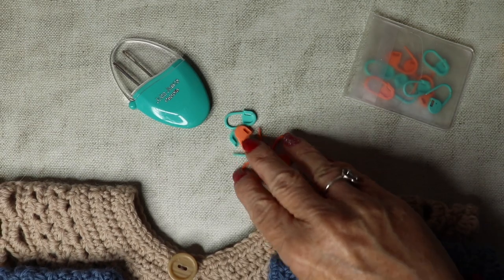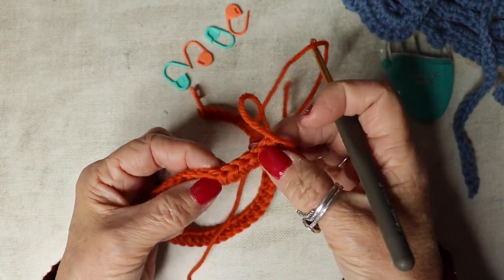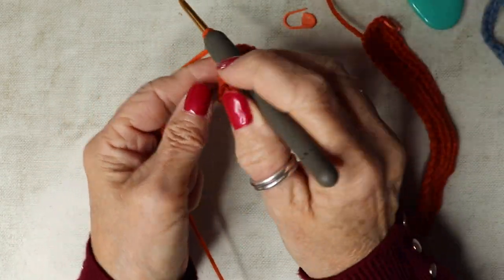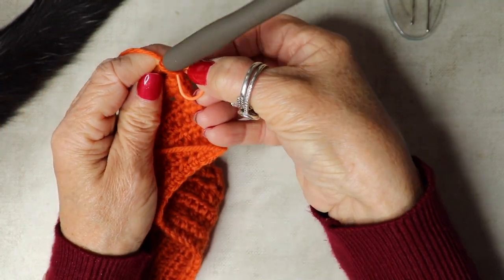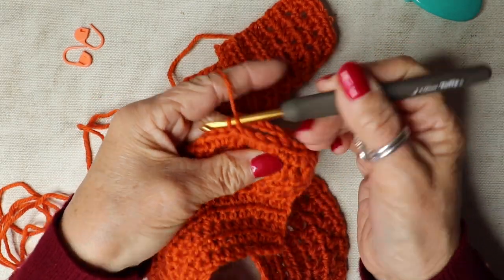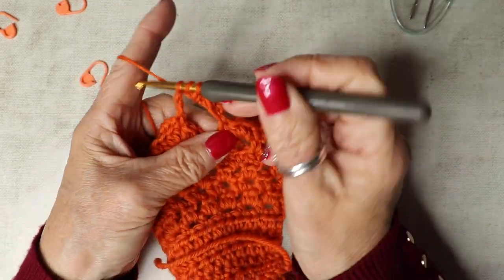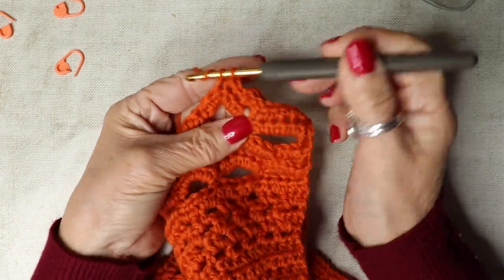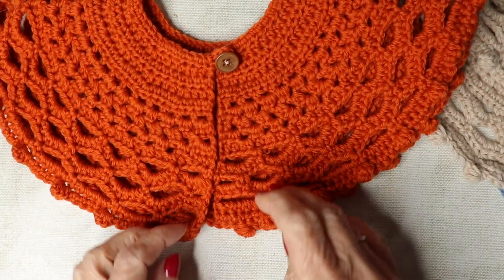How To Crochet An Oversized Collar Easy Tutorial - Grace Pattern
In this easy step by step tutorial, I show you how to make my latest design.  This fabulous oversized crochet collar.

If you are new to crochet this tutorial is perfect for you too!  So why not join me and we can crochet along together.

+ Need a UK/US terminology crochet stitch conversion chart?

If you do buy me a virtual coffee, all tips will be ploughed back into my channel to buy more yarn so I can create lots more designs and tutorials for you! My aim is to make my channel the best it can be so thank you so much in advance Jayne x

Etimo Tulip Crochet hook 4mm
Stylecraft Special DK Yarn

Please feel free to message me I love to read your comments.

Jayne
Loopy Mabel Crochet